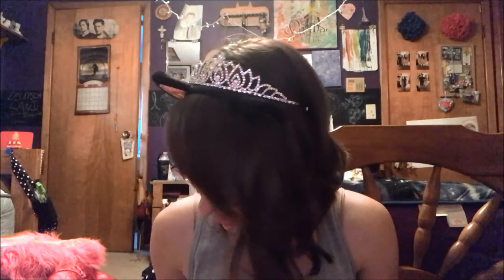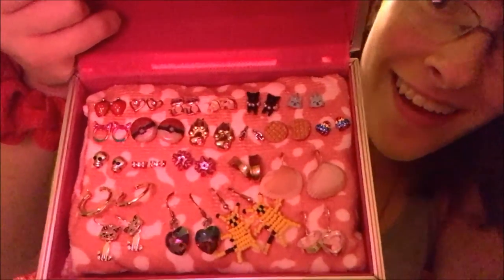DIY Earring Holder/Earring Haul!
Hey Sassycats! This week, I am making an earring box and showing you all of my earrings!